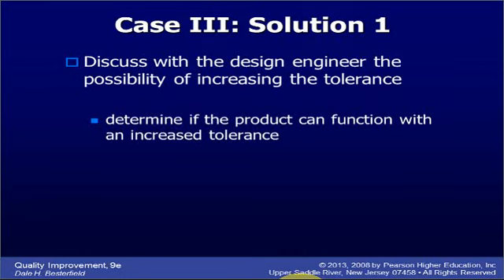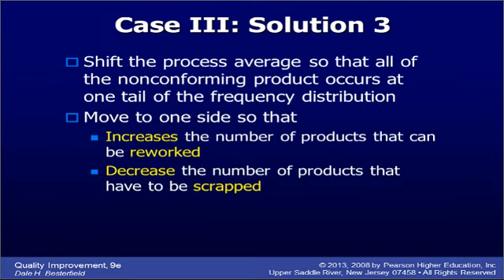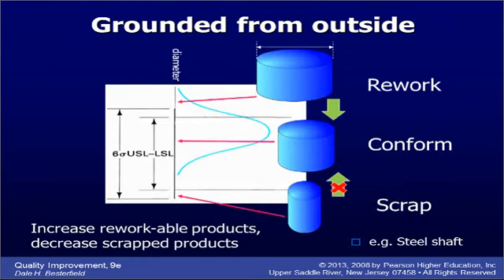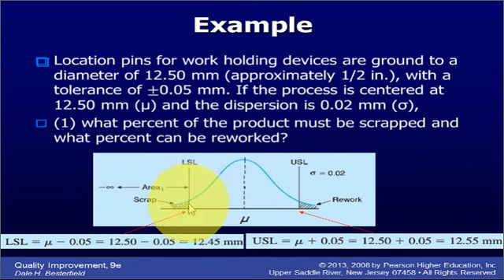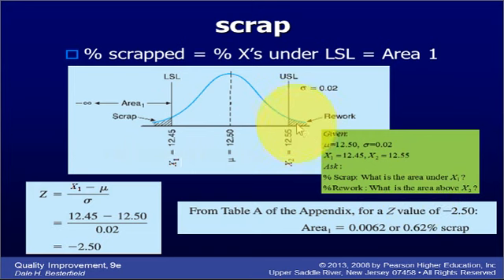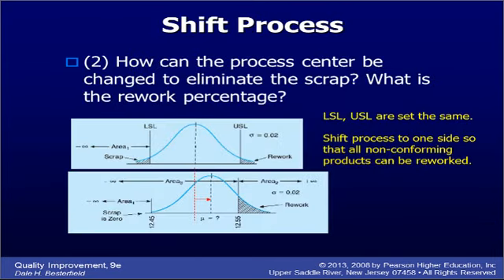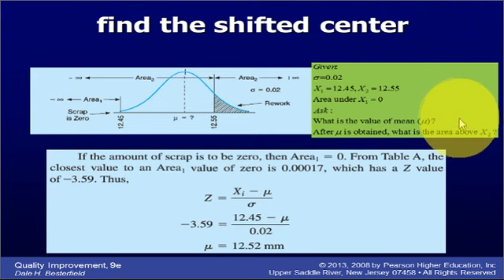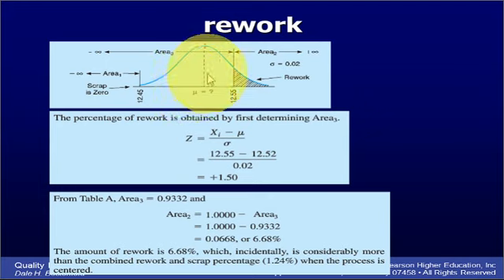wk07 01 part2 Case III solns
including the work-out example